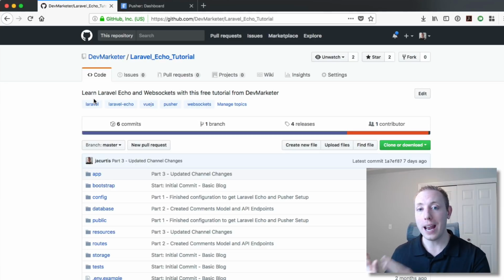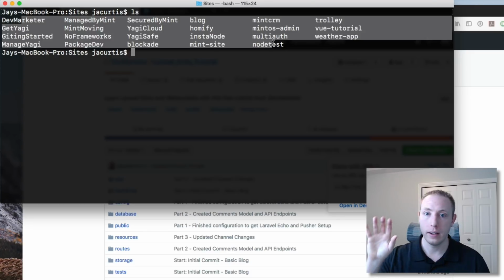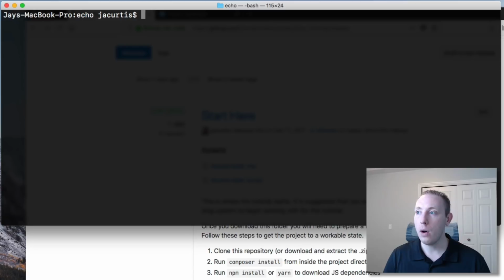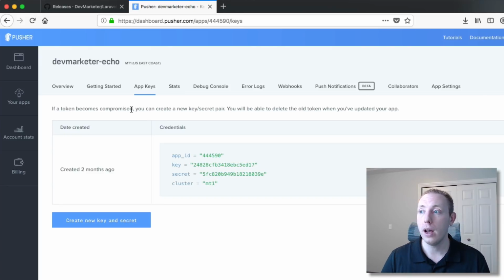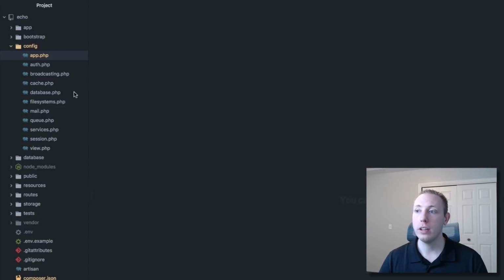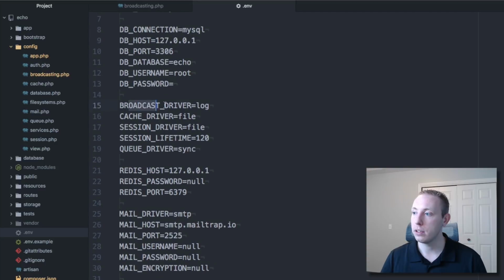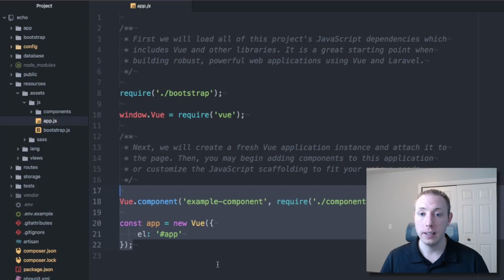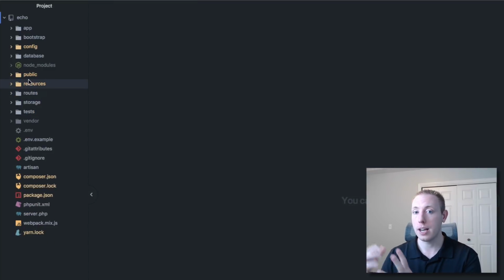Websockets in Laravel - Part 1: Configuring Laravel for Websockets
The goal today is to clone our repository for the demo project so you can easily follow along throughout this series on Laravel Echo. Once we setup the demo project we will also explore how to configure a laravel project to get it ready to start using websockets and Laravel echo.

Skip to 11:31 if you are not interested in the demo project setup.

This will show you which packages to install, and what configuration is needed in our javascript files, service providers, etc to prepare the application to broadcast events.

Throughout this tutorial series we will be using Pusher.com to get started with Websockets. There are many other platforms and services out there that work similar and you are more than welcome to give them a try. I selected Pusher for the tutorial because it is very easy to use and has an awesome "developer console" that lets you actually see what events are coming through the socket server. This makes development and learning easier. Plus it has a generous free tier, meaning you can learn how to use websockets without needing to pay anything or be at risk of paying anything.

WRITTEN TUTORIALS

FOLLOW ME

QUESTIONS?